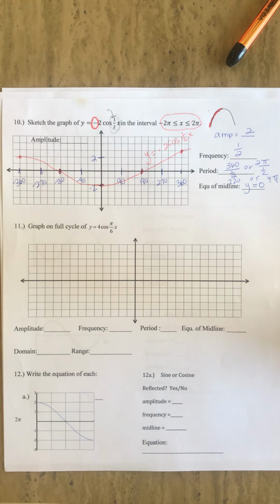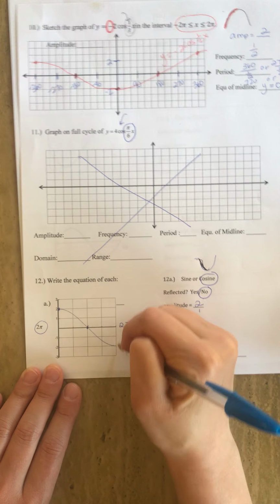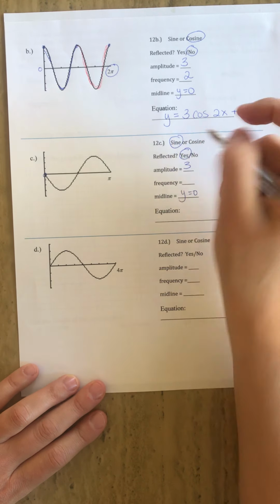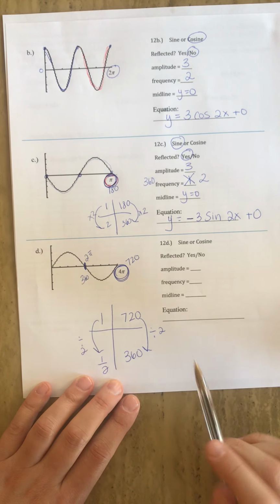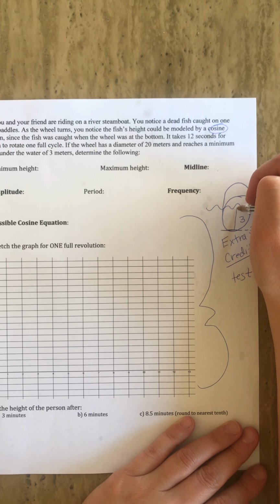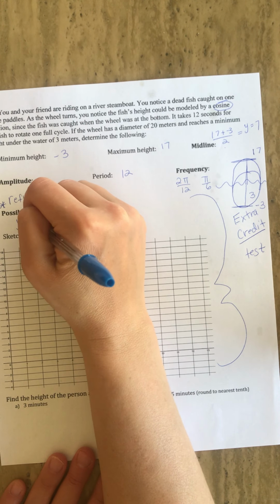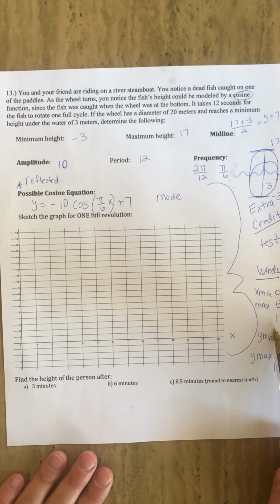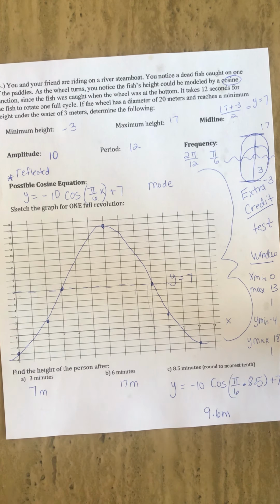Unit 12 Review #1 questions 12 and 13